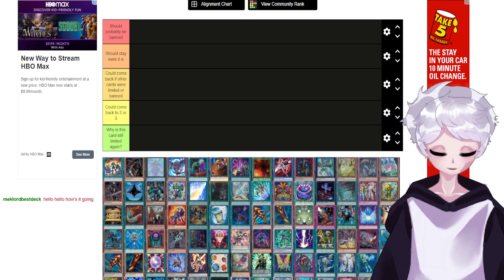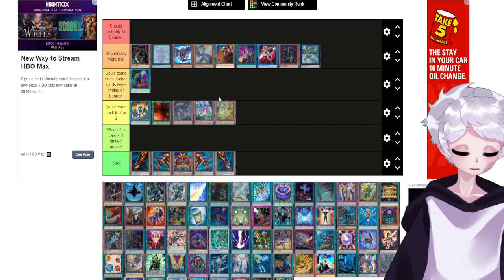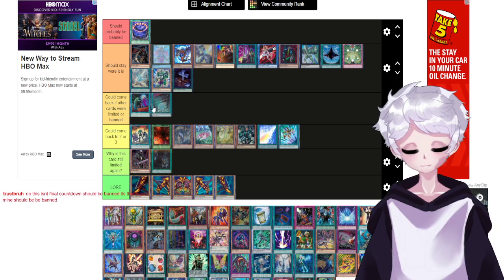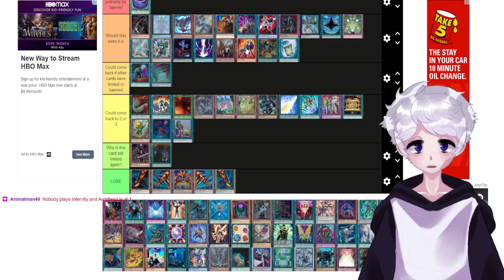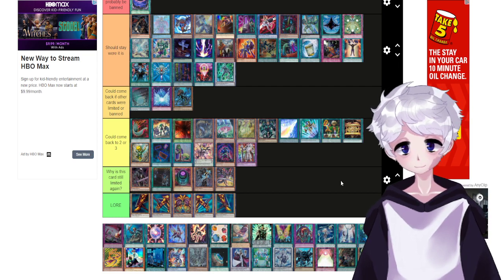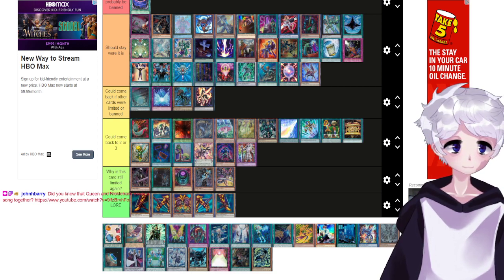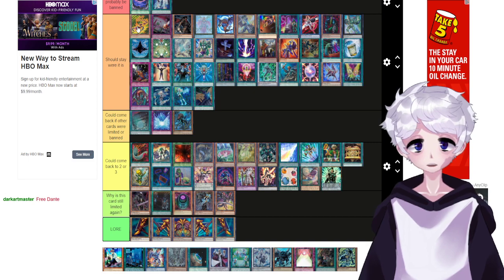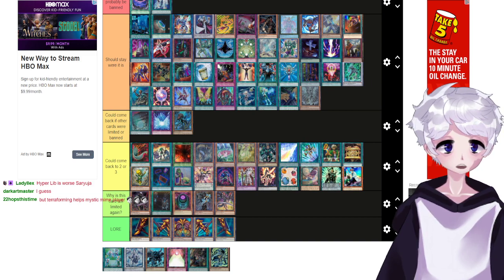Ranking every card on the Limited list in the Yugioh TCG.